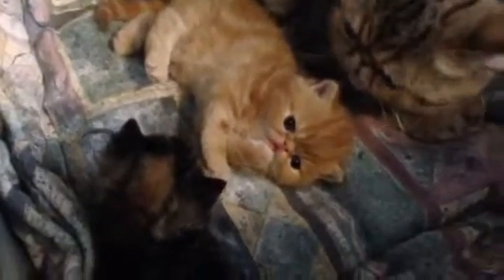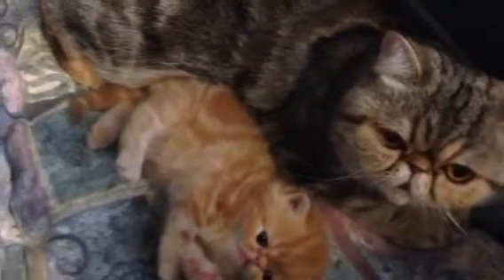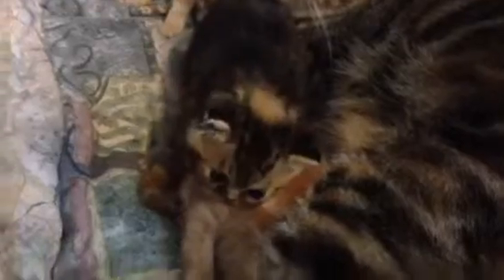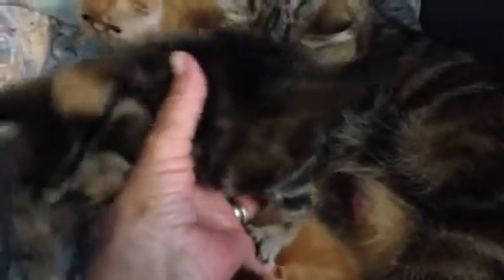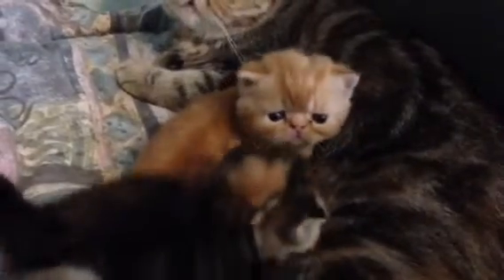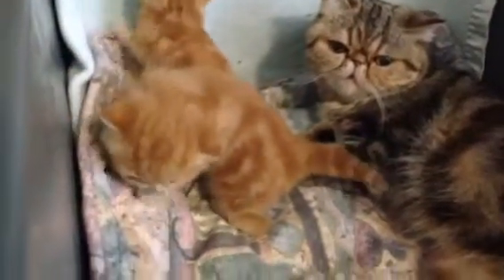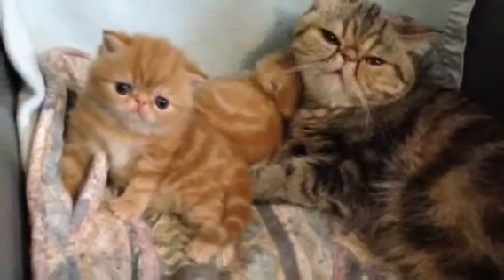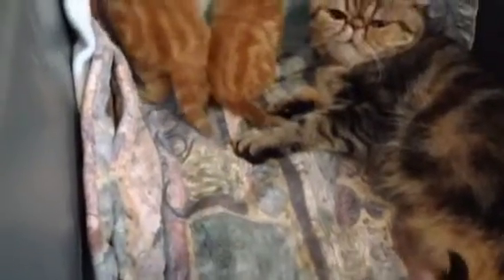Babies with Lullaby 3wks